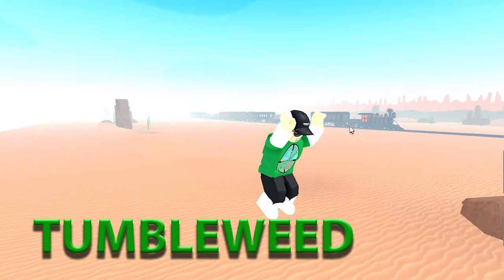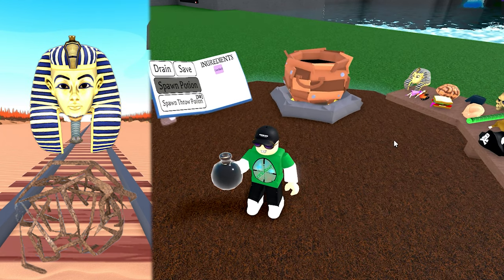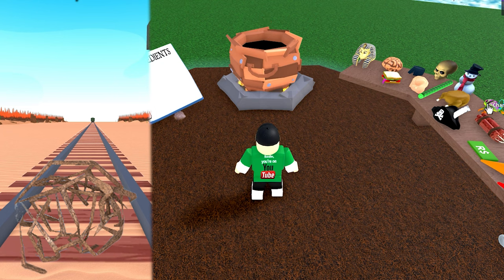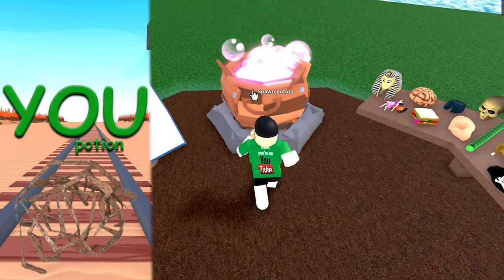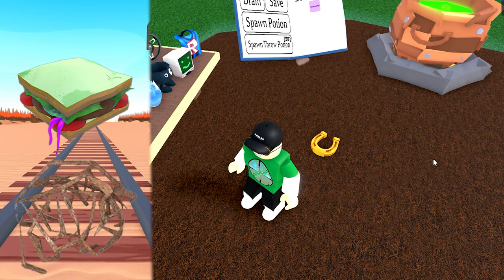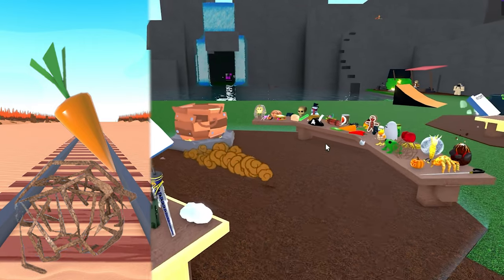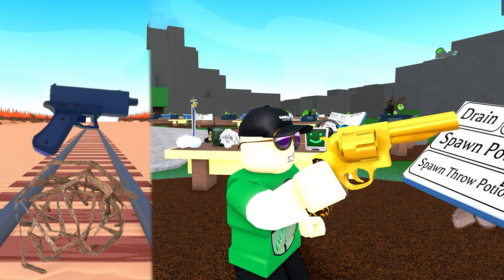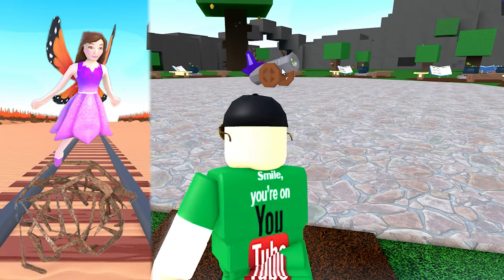All Potions Tumbleweed Train Heist Wacky Wizards Roblox Wacky Wednesday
Watch the video to see all potions for the Tumbleweed ingredient, that came from the Wacky Wednesday Train Heist quest.
Here are some more potion videos.
My equipment -
Graphics Card
Games  -
Cyberpunk 2077
Elden Ring
Ghost Recon Wildlands

Translated titles:
Todas las pociones Tumbleweed Train Heist Wacky Wizards Roblox Wacky Wednesday

Alle Zaubertränke Tumbleweed Train Heist Wacky Wizards Roblox Wacky Wednesday

Toutes les potions Tumbleweed Train Heist Wacky Wizards Roblox Wacky Wednesday

Todas as Poções Assalto ao Trem Tumbleweed Bruxos Malucos Roblox Quarta Maluca

ऑल पोशन टम्बलवीड ट्रेन डकैती निराला व

Semua Ramuan Tumbleweed Melatih Heist Wacky Wizards Roblox Wacky Wednesday

Tutte le pozioni Rapina al treno dell'erbaccia Maghi stravaganti Roblox Stravagante mercoledì

すべてのポーションタンブルウィードトレインハイストワッキーウィザー

Все зелья Перекати-поле Ограбление поезда Wacky Wizards Roblox W